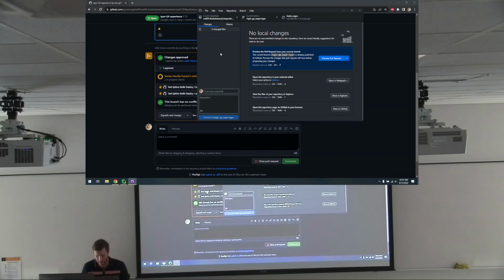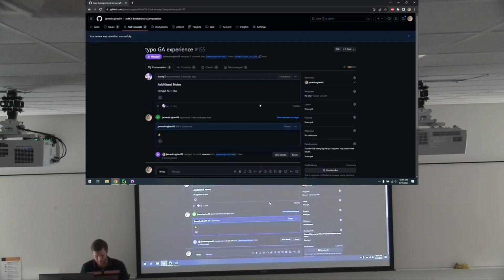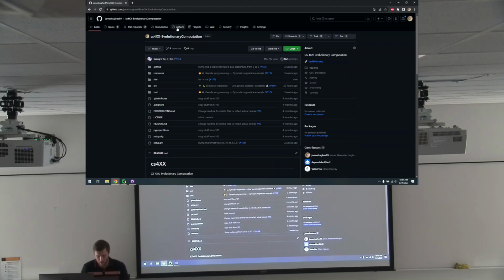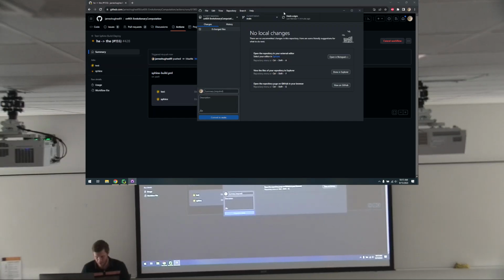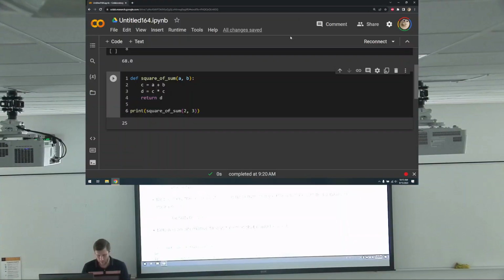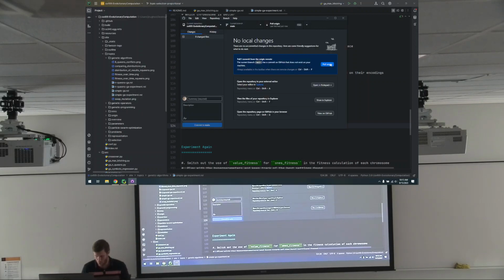CSCI 340 --- September 15, 2023 (Part 2)